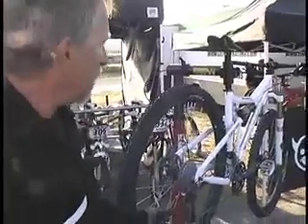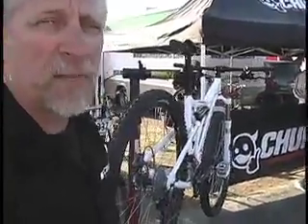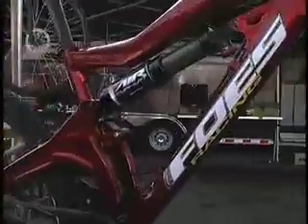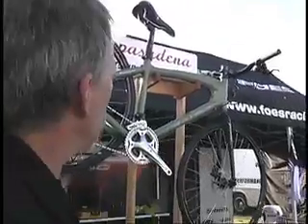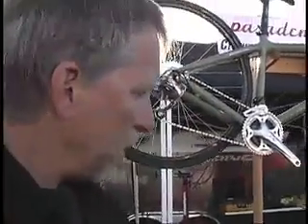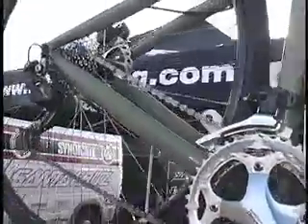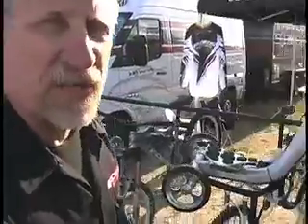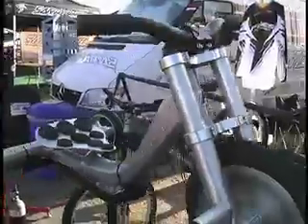Foes Racing at the 2009 Sea Otter Classic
were on location at Laguna Seca. Foes Racing demos their product line at the 2009 Sea Otter Classic.